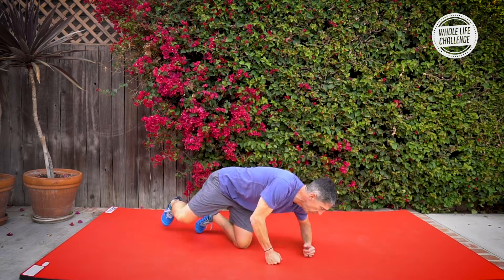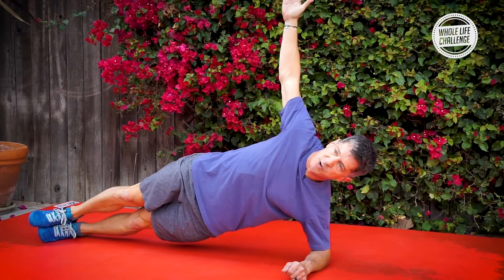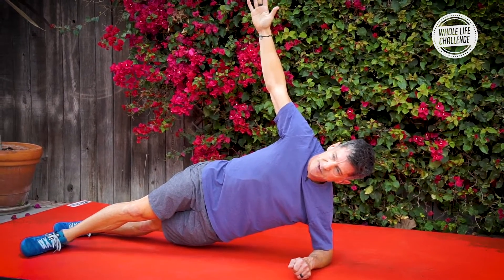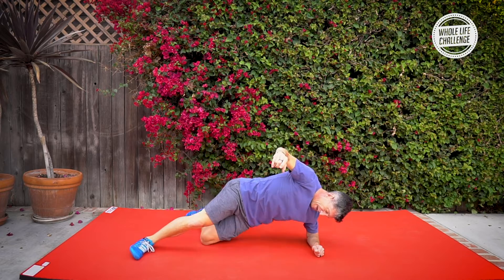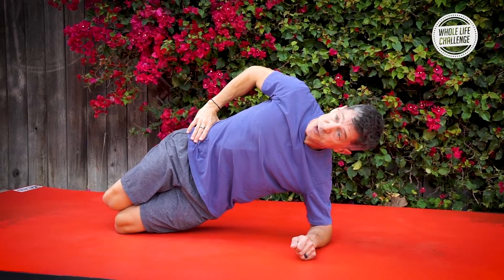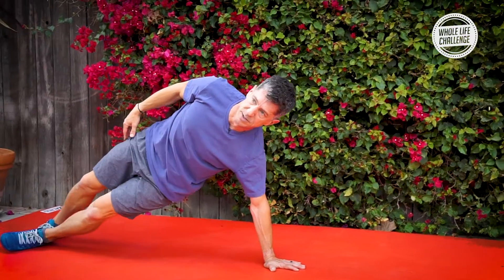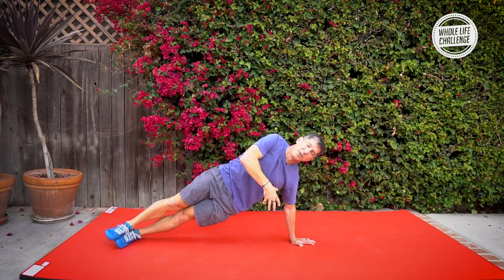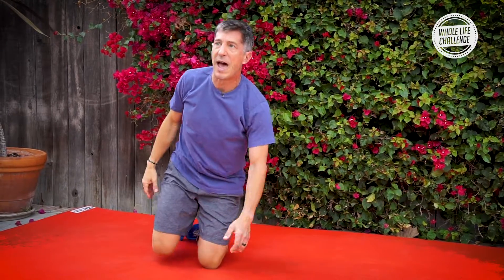How to do Elbow Side Planks — Whole Life Challenge Movement Library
In this video, Andy Petranek, co-founder of the Whole Life Challenge, demonstrates the proper technique for doing elbow side planks.

This exercise and many others can all be found in our Movement Library, which is available here:

And all the exercises from the Movement Library are featured in the all-new Whole Life Challenge 6-Week Workout Plan. The Workout Plan includes daily exercises for 42 straight days that encourage a variety of different movements. If you're looking to adopt a workout plan but don't know where to start, this one would be perfect for you! (It's also the ideal companion for anyone planning to play the Whole Life Challenge.)

Start your fitness journey — and have fun doing it — with the 6-Week Workout Plan.